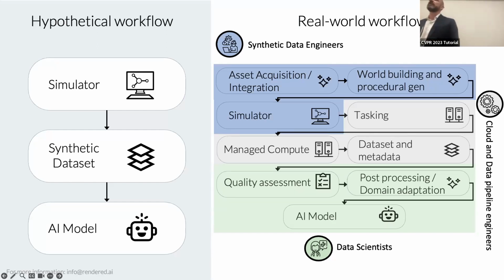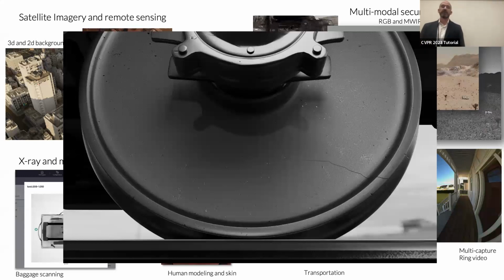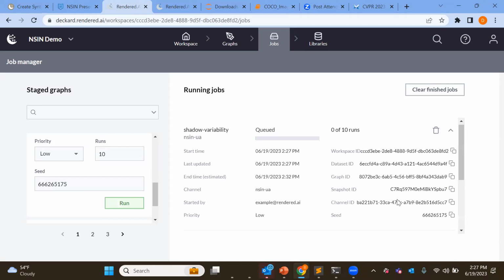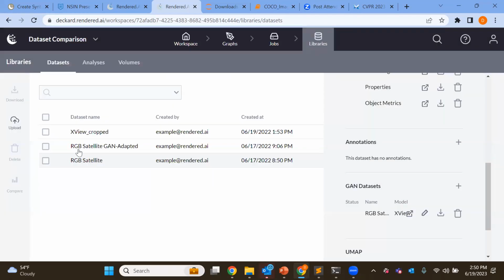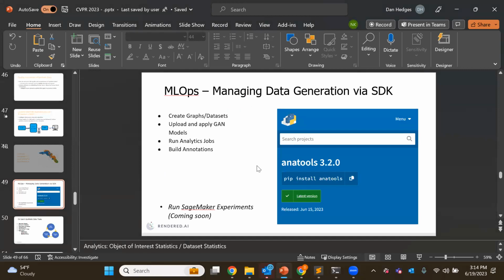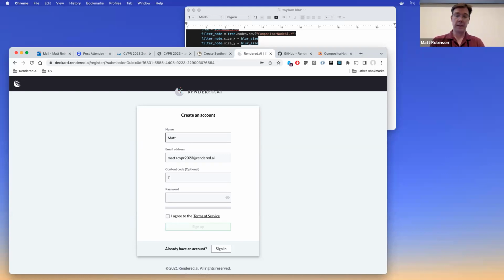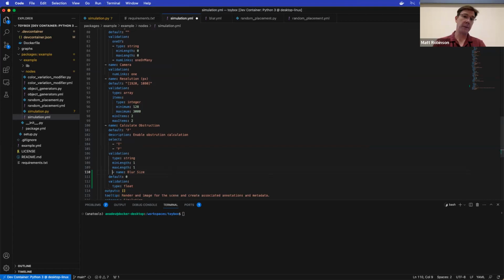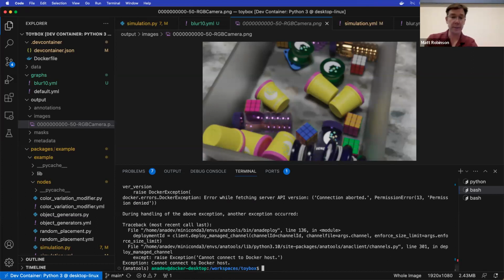CVPR #18559 - Exploring Synthetic data as an Enterprise Capability for Training and Validating CV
Exploring Synthetic data as an Enterprise Capability for Training and Validating CV Systems